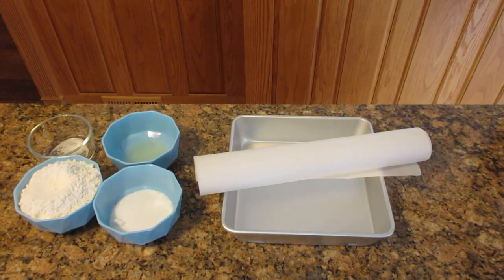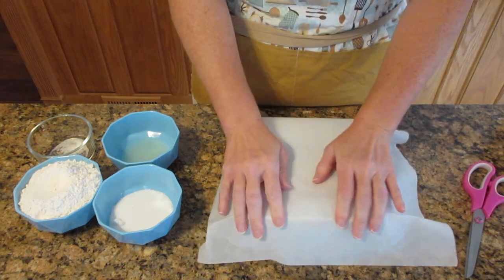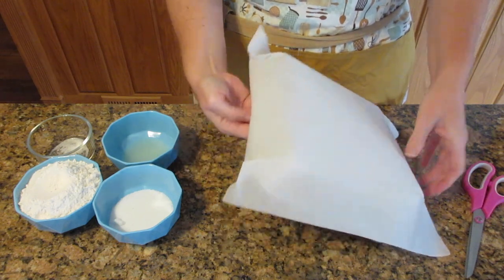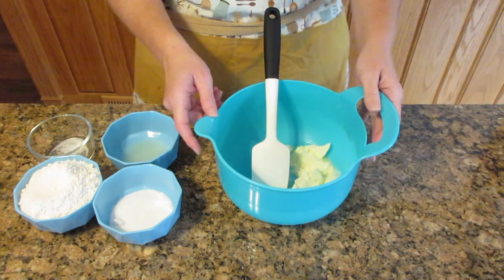Simple Shortbread Crust Recipe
Learn how to make this easy shortbread crust for your pies, tray bakes, puddings and more.   This shortbread crust is as easy as 1, 2, 3. You simply use one part sugar, two parts fat (butter) and three parts flour by weight.  This is an easy shortbread crust recipe that only takes minutes to prepare.

For the recipe that has detailed information including nutrition,

Recipe tips:

If using a darker pan, reduce temperature 25F (4C) and bake an additional 5 - 10 minutes to prevent over browning.

Make the crust the night before and chill it overnight covered or go ahead and bake it, cool it then cover until the next day.  Shortbread lasts for weeks when prepared correctly.

You can feel free to omit both salt if using salted butter and substitute the vanilla for a different flavor.  If you look closely, I’m using lemon juice in the video.

Margarine or shortening can be used instead of butter, but vegetable spread is not recommended as it doesn’t have enough fat content.

Recipes were created by weighing ingredients.  For best results, use a scale and not measuring cups.  The recipe can be subject to change.  Be sure to check website for any alterations.

Happy Baking!